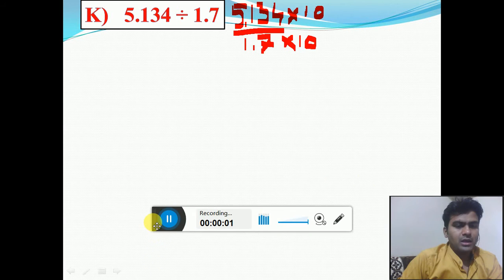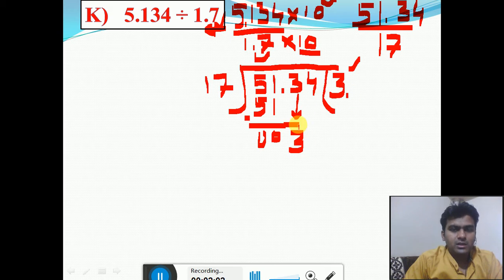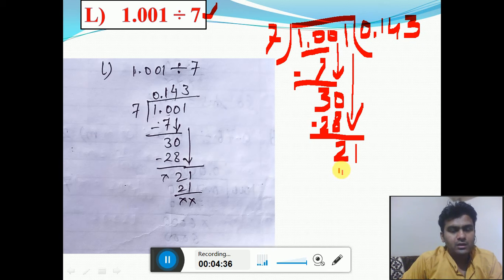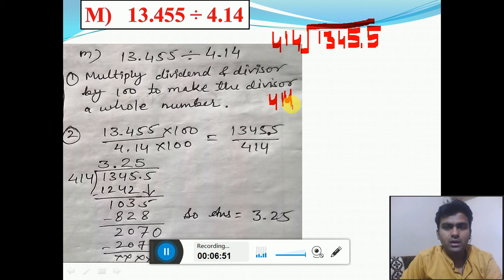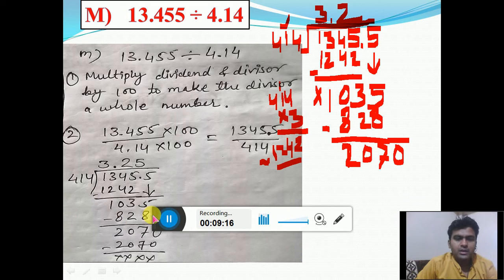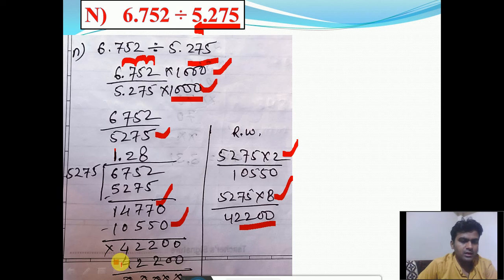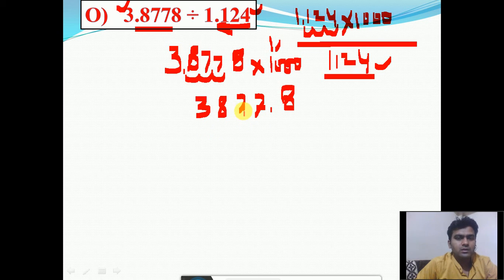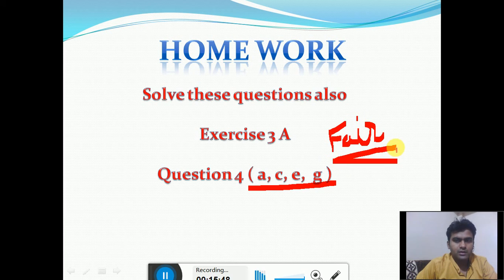7th maths Ex3A V12